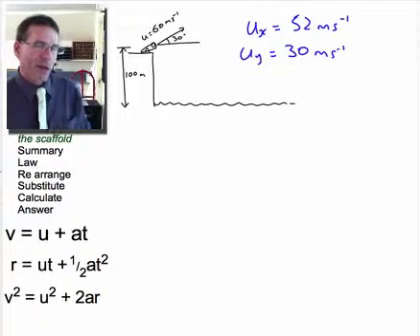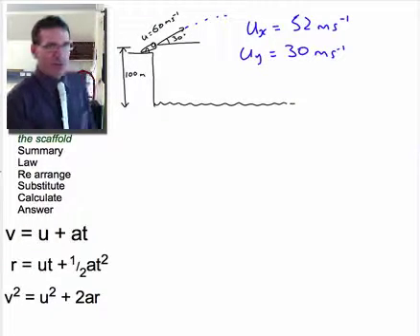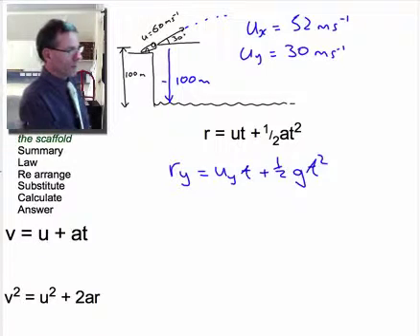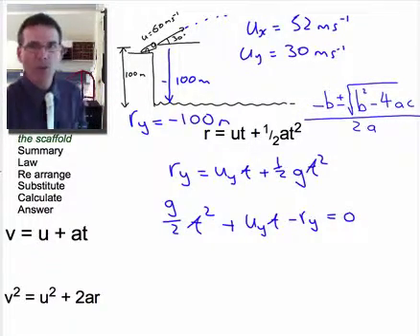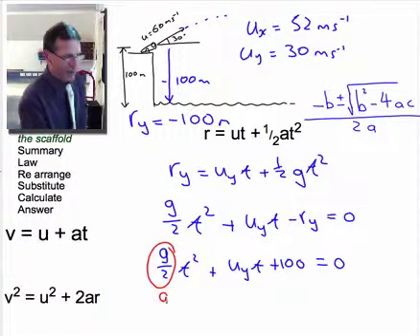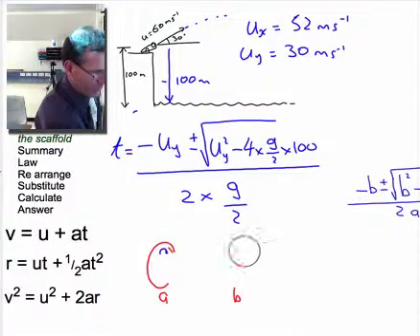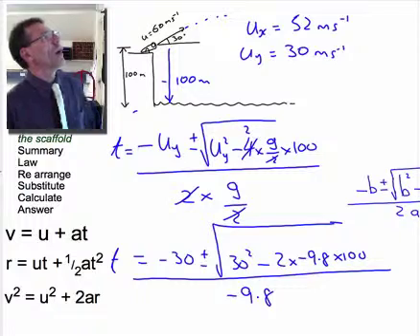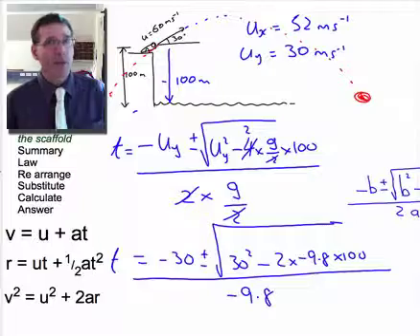worked example 3b.mov